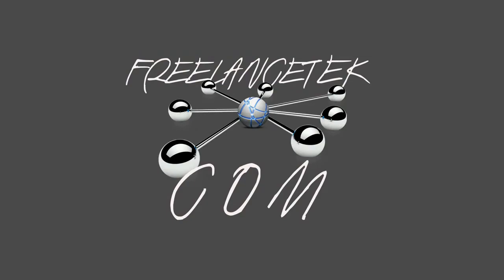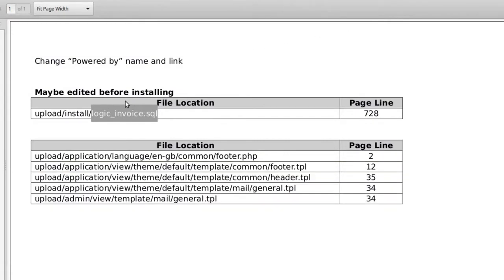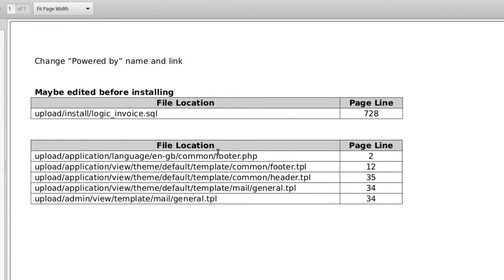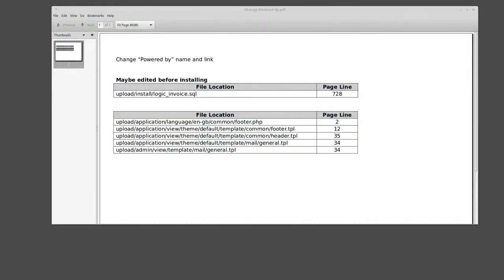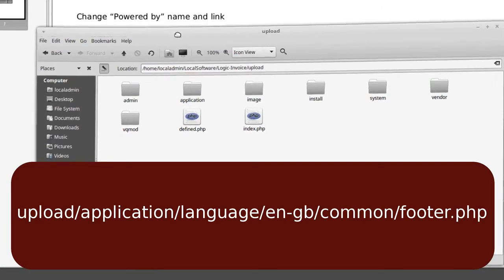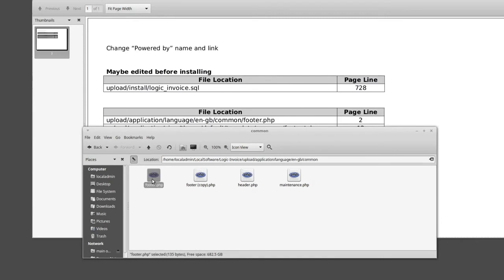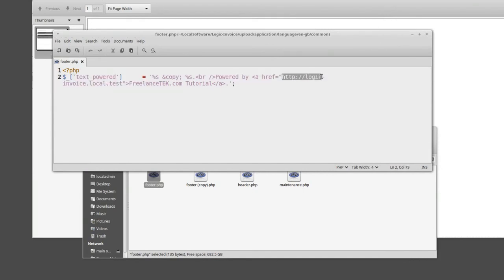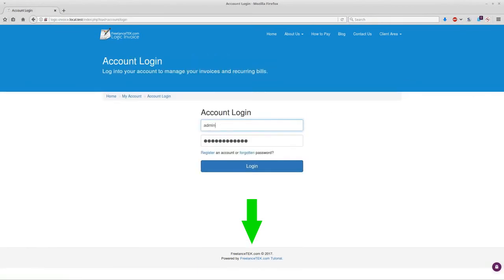Logic Invoice Part 3 – How To Change Powered By On Footer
In this tutorial I show how to change or remove the "Powered by" on footer